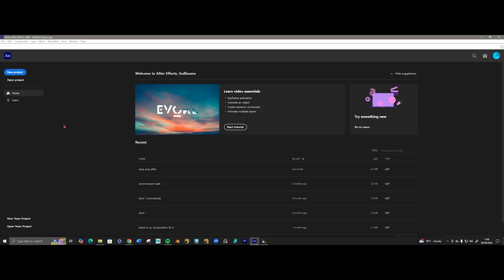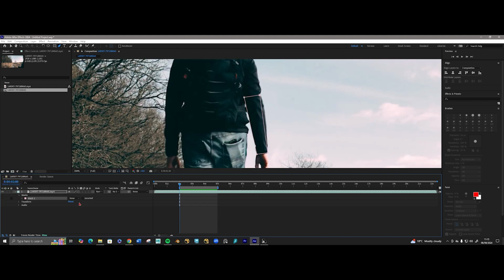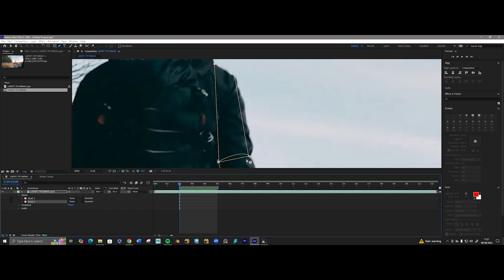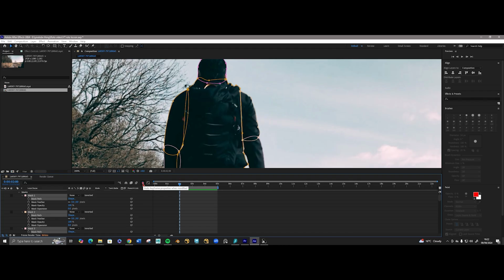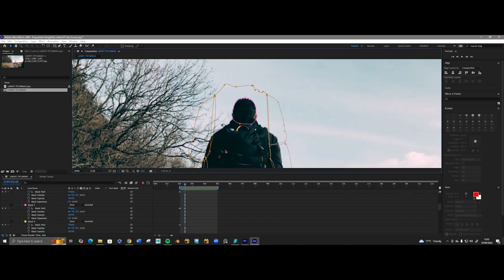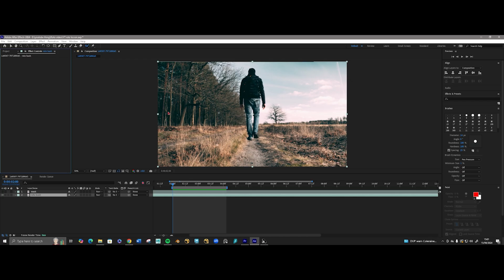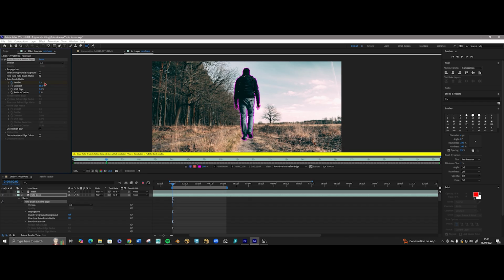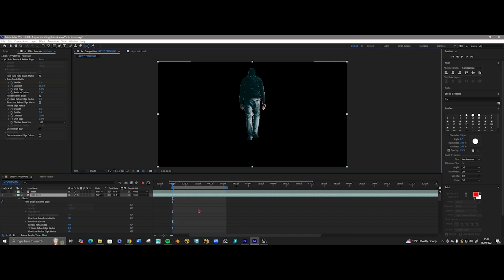Masking Magic in After Effects | Learn Roto Brush in No Time!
Rotoscoping in After Effects allows you to isolate subjects from footage for advanced compositing. By combining Masking and the Roto Brush Tool, you can create precise cutouts with ease. Masking is great for simple, static subjects, while the Roto Brush excels with more complex, moving objects. Together, these tools allow you to refine edges and apply effects seamlessly. This tutorial will guide you step-by-step through mastering both techniques.